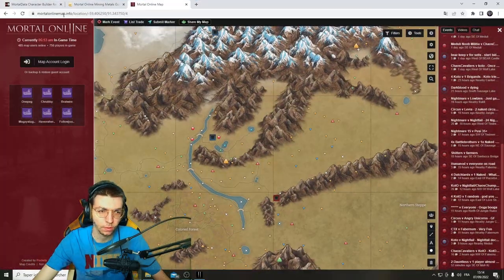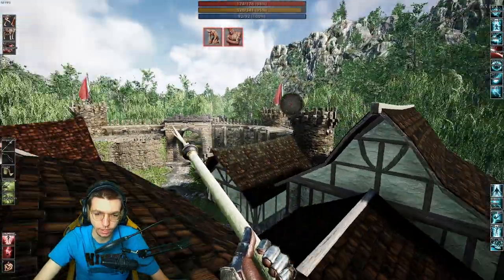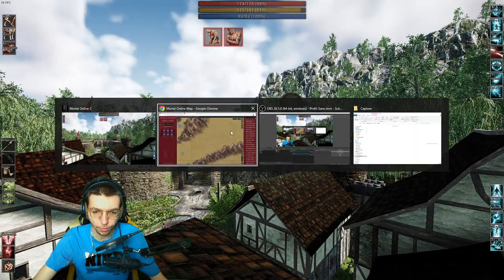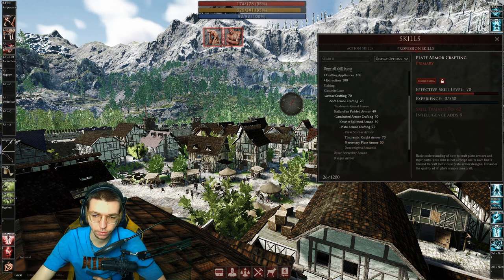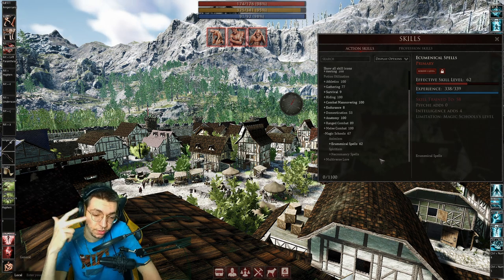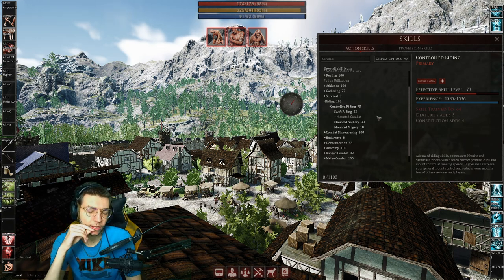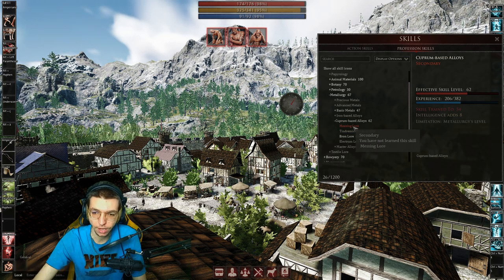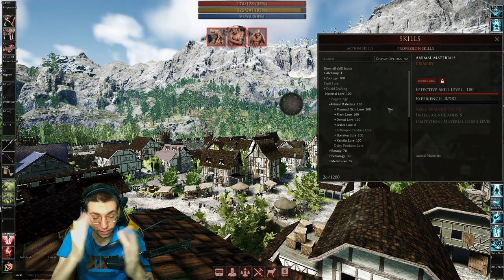MO II Tutorial lurning Combat,Magic & Crafting fast.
Keep It short and speaking about skills is hard :D

Mining and gathering Rocks and Refining all materials of the game

Mortal Online Emulator for Catalyst on extraction and animal material to know what to hunt
(You might need lore to get some materials (BEFORE) butchring to have some specific animal materials.

( The more you kill and butcher a horse ( for exemple)
The more Lore you get into "Equidae" Under " Mamalia" in Zoologie.

This helps you deeling more DMG to those animials butcher better and having less pet points Cost when you tame.

(Creature control and advance creature control gives you  more PP (Pet points) "Herding" book from jungle camp makes you spare points if you have a second Pet.